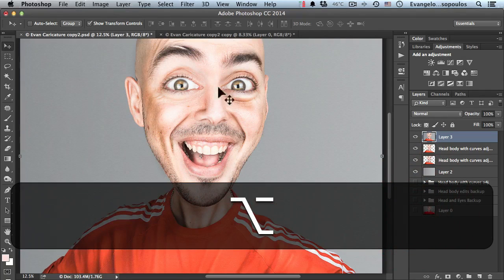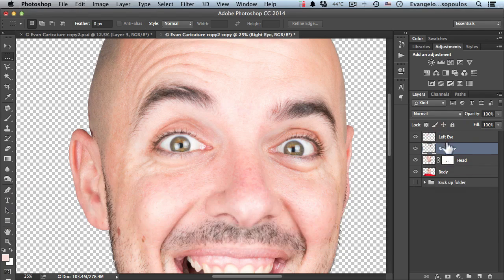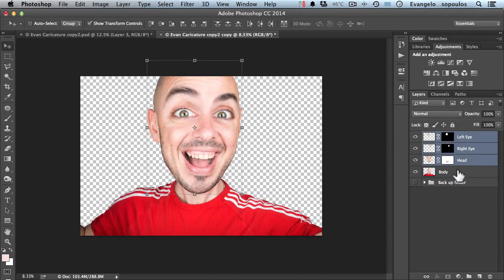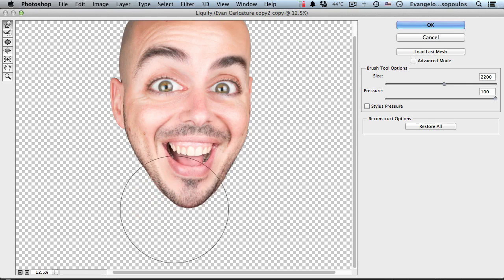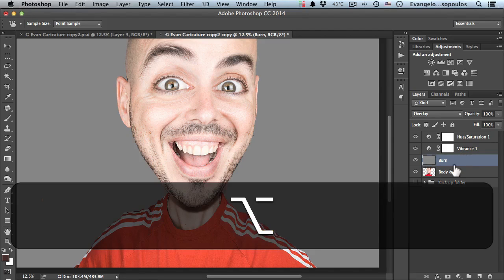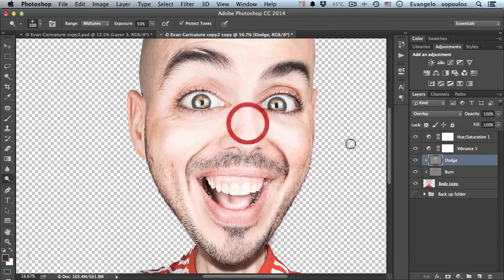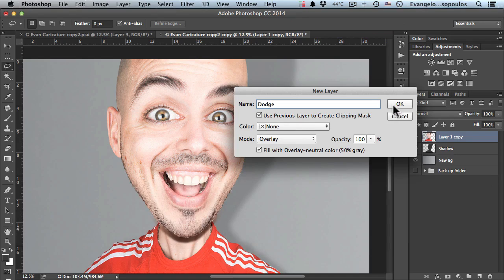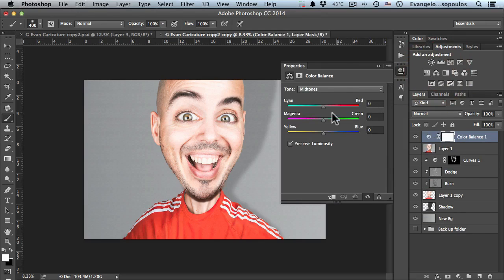How to Create a Caricature From a Photo | Photoshop Tutorial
In this Photoshop Tutorial I will create a Caricature in Adobe Photoshop! A fantastic photoshop tutorial that will help you create amazing portraits!